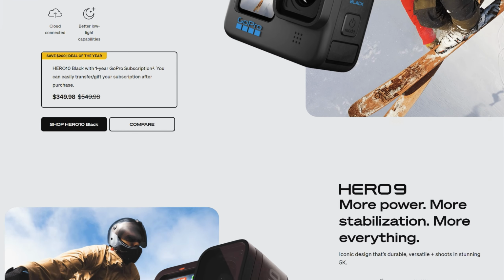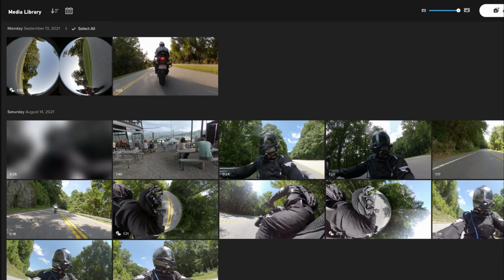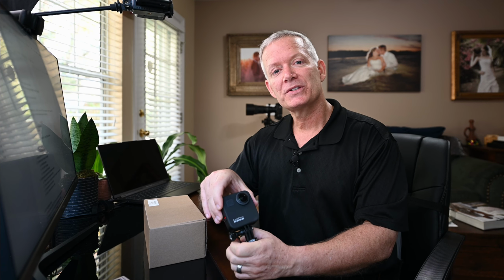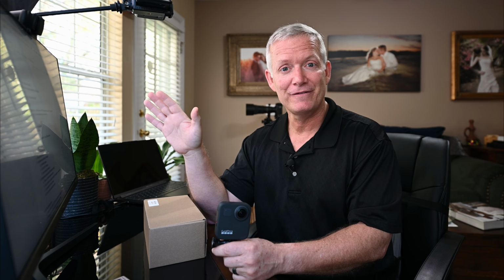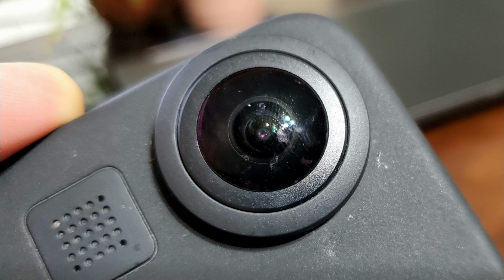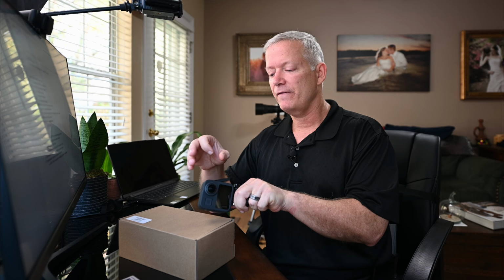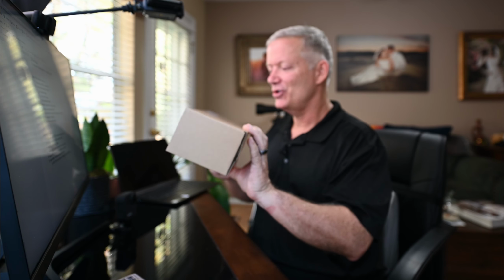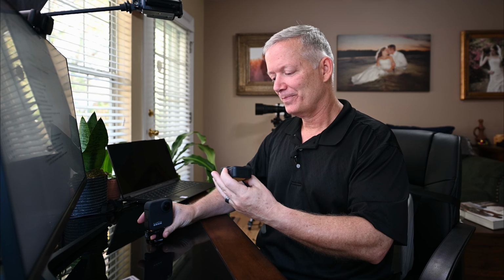Free GoPro Replacement - How the GoPro Plus Subscription Works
DESCRIPTION:
Where is the best place to buy a GoPro?  Should you get the GoPro Plus Subscription?  How does the GoPro Plus Subscription work?  What are the benefits?  How do you get the Free Replacement Camera provided to you with the subscription?  You'll find all these answers and more in today's "How To" video from the guys at Moto Photo Adventures!!!

SUPPORT:
* If you enjoyed the video and would like to buy us a coffee or a tank of gas

FEATURED PRODUCT:
Dynaplug Tire Repair Kit
* Including 12v Tire Inflator
Dynaplug 12v Tire Inflator
Slime Tire Plug Kit
Slime Rubber Cement
Outback Motortek USA - crash bars, engine protection, & luggage systems
to start outfitting your bike today
GoPro Action Cameras & Accessories - click link for current specials!

GEAR FOR THIS VIDEO:
iPhone 11pro Max
GoPro Dual Battery Charger
DJI Mavic Pro
DJI Mavic Pro Car/Motorcycle Charger
Sena 10c EVO
Sandisk Extreme 128GB MicroSD
GoPro Hero 8
GoPro MAX 360
Telesin Selfie Stick/Tripod
Lexar 1800X 128GB Micro SD
MotoRadds GoPro Chin Mount
Boya Smartphone Mic
Rode VideoMic ME
Joby Gorillapod for Smartphones
Nikon Z6II Kit
Sony 64GB XQD
Nikon SB-5000 Speedlight
MePhoto GlobeTrotter CF Tripod
SanDisk 1TB SSD Drive
Geckobrands Dry Bag Cooler
Exped Mega Mat